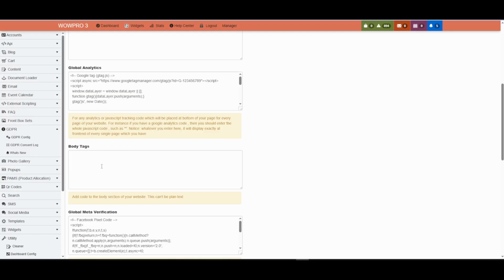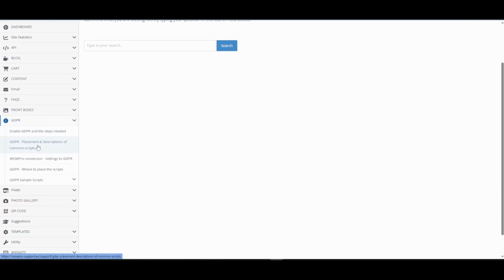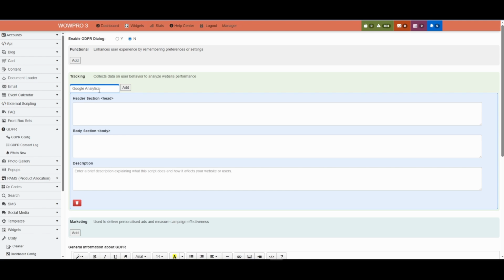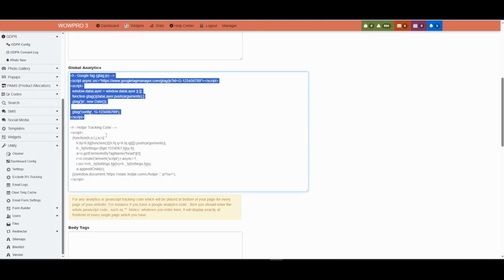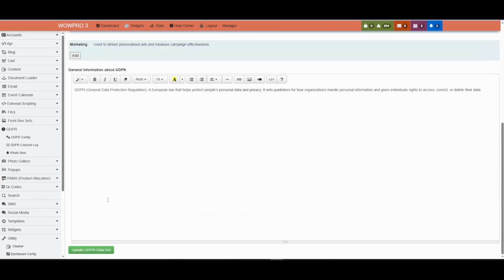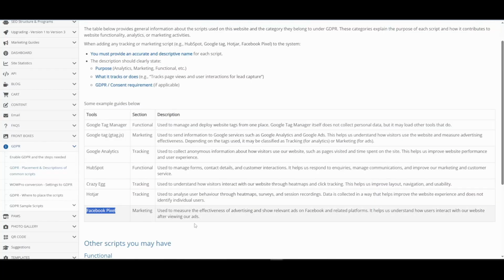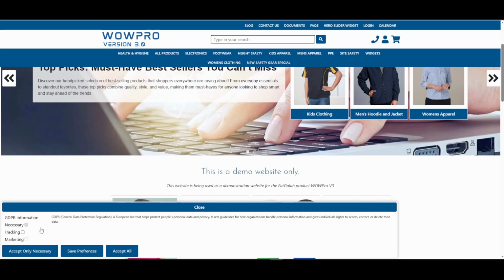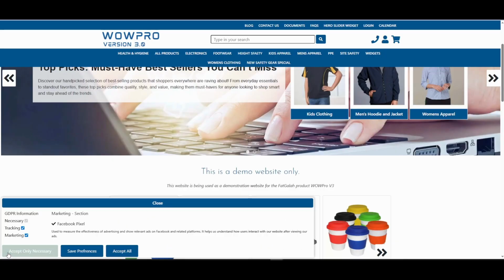GDPR moving from standard cookie to GDPR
GDPR Script Conversion in WOWPro V3

Learn how to convert functional, tracking, and marketing scripts from the standard cookie system to the GDPR module in WOWPro V3.

This video covers moving scripts like Google Tag Manager, Hotjar, and Facebook Pixel, assigning proper descriptions, and ensuring scripts only load after user consent — essential for sites with overseas customers.